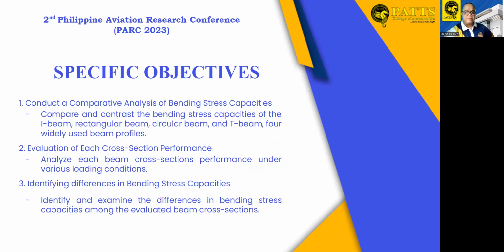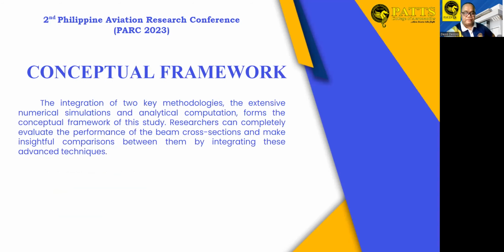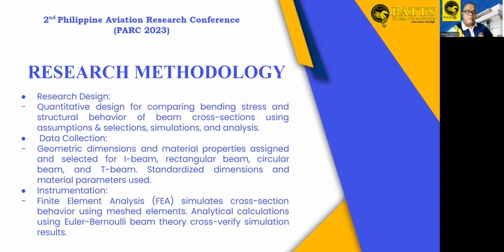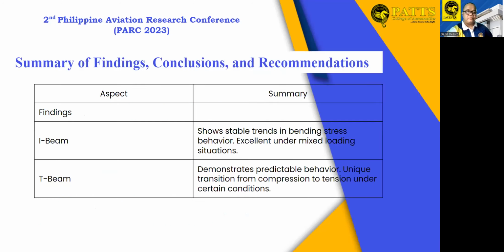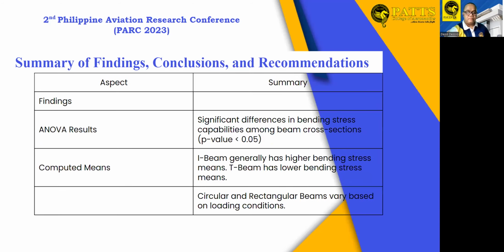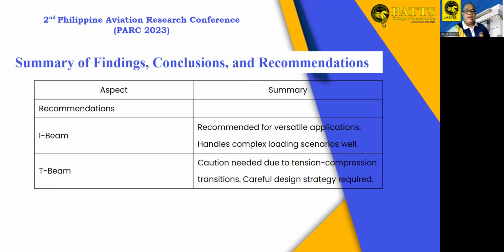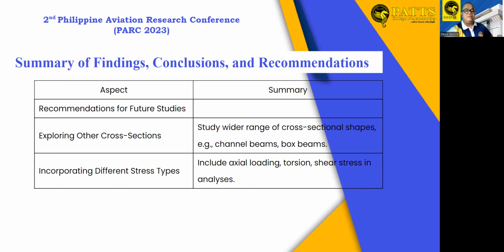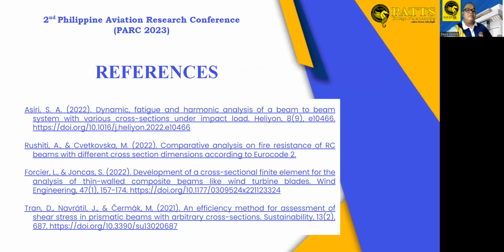PATTS - ROG - AT CAT - PARC 2023